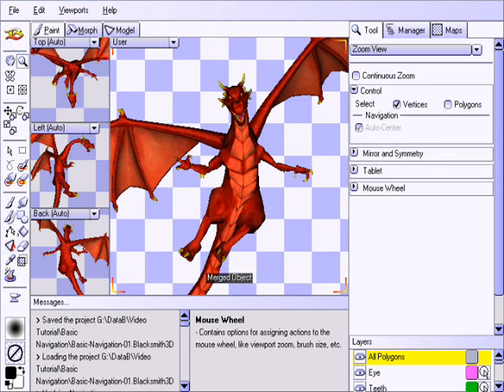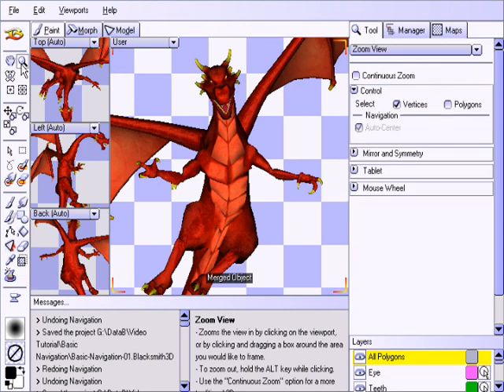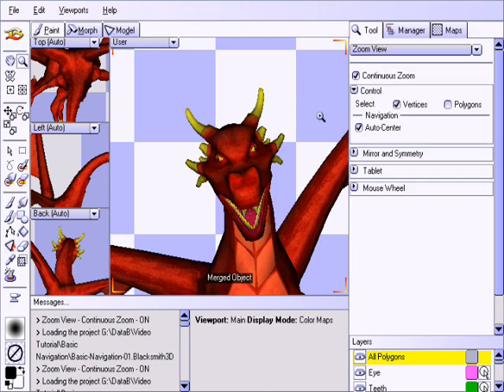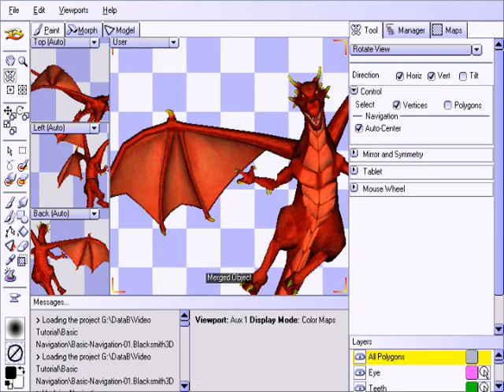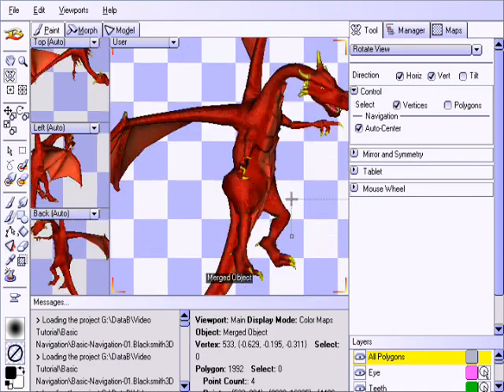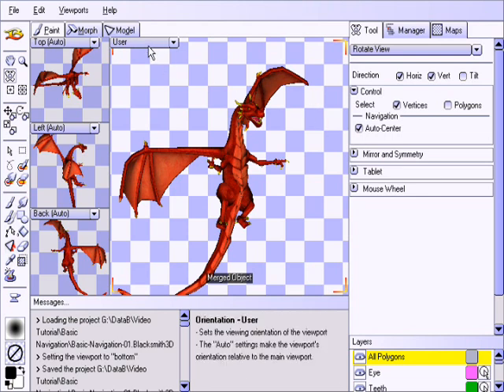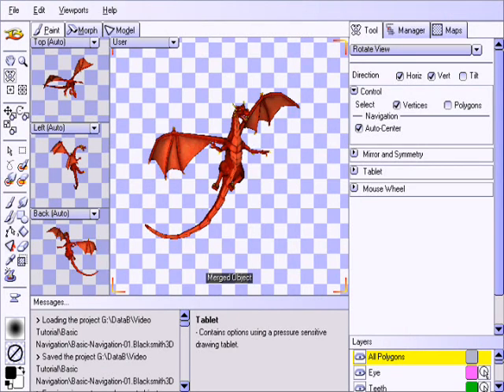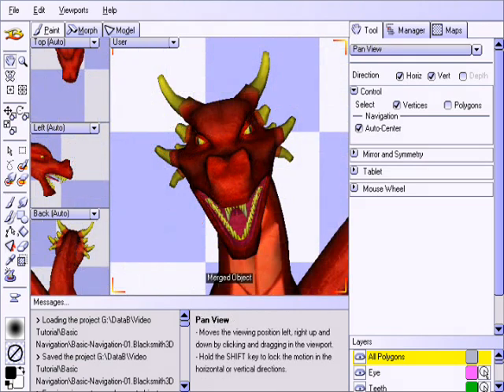Blacksmith3D - Basic Navigation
In this tutorial, your will learn how to navigate around your 3D models, and learn some tips on speeding up your workflow. The software can be downloaded at...

Bring your creativity to life with amazing tools available in the new powerful version of Blacksmith3D! This brilliant new version of the 3D Painting, Morphing and Modeling software was designed to ensure you - The Artist - have the most fun & ease of use while you bring your Extraordinary Ideas to life.

Blacksmith3D will help you accomplish your creative goals through its powerful and flexible tools that will save you time & deliver high quality results. You will be amazed at how quickly and easily you are able to enrich the look of your projects using this software!

With Blacksmith3D you will:
- Integrate directly with 3D Studio Max using Blacksmith3D-Transporter
- paint textures with Alpha Masks (RGBA)
- paint across UV seams as if they didn't exist
- use the Clone Tool for easy texturing
- auto UV map virtually any object with a click of a single button
- use the smudge & blur tools to paint across seams
- use the Soft Selection Tool to paint, morph & smooth your polygonal model
& much more!